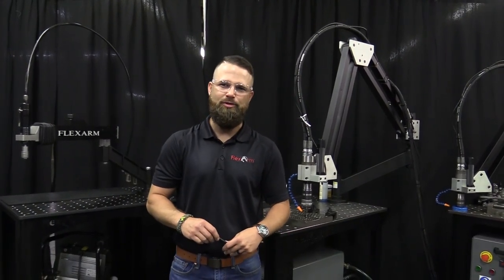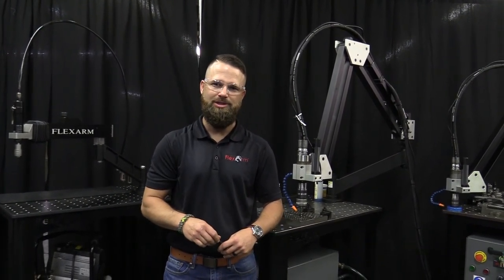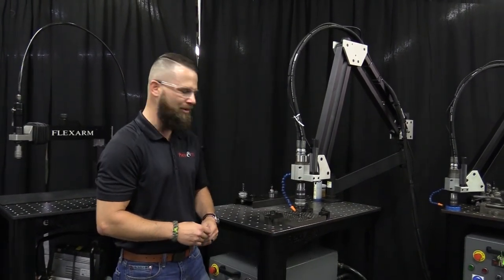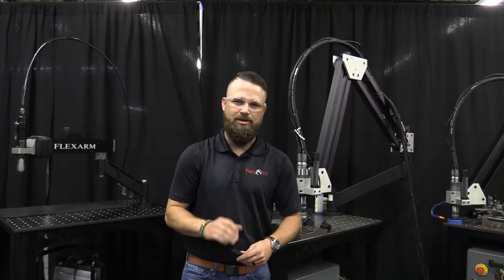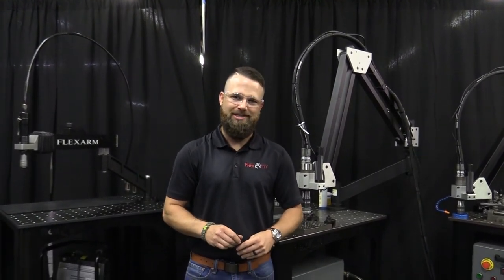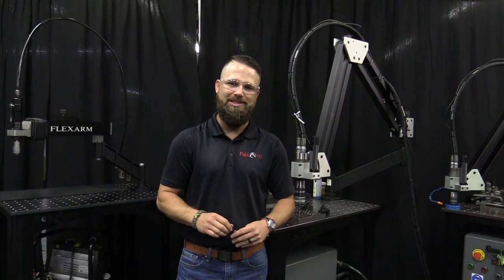FlexArm Product Highlight: Semi-Automatic Tap Lubrication System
FlexArm has been manufacturing and selling FlexArm Tapping Machines and Assembly Arms since 1984! We are the experts in tapping and assembly applications.